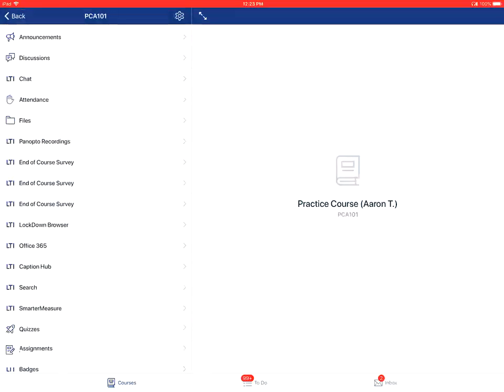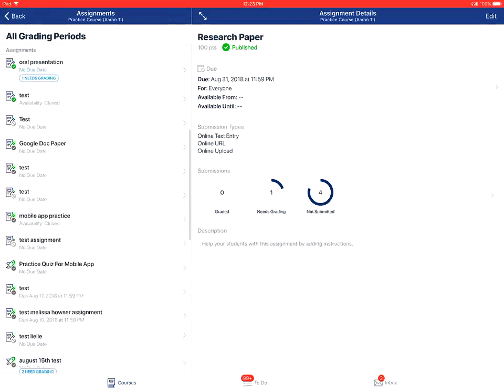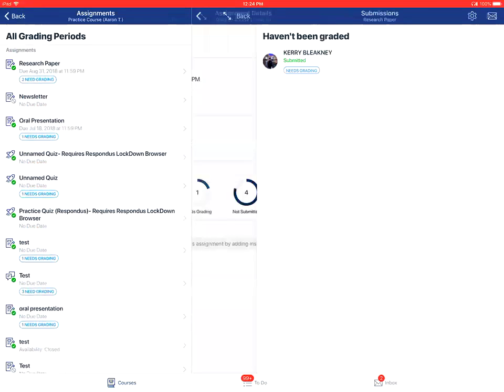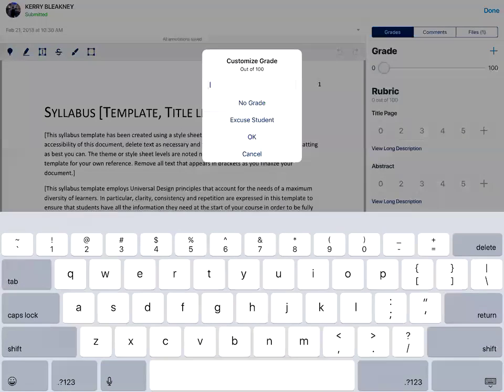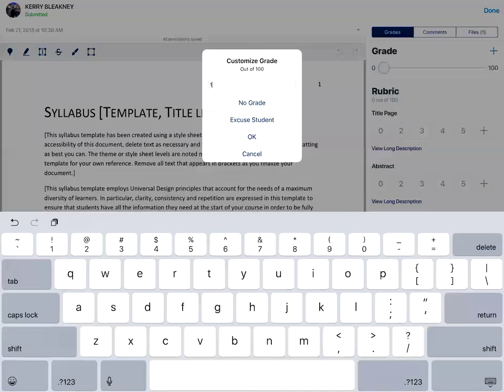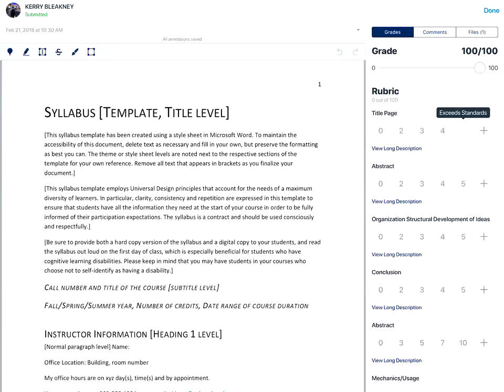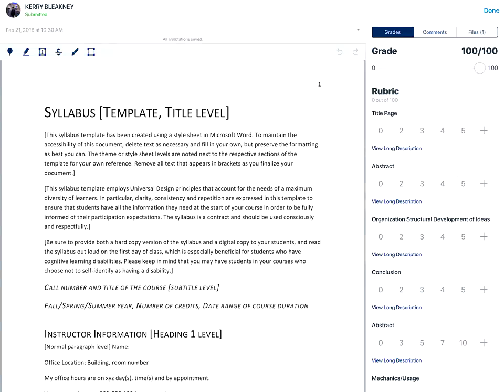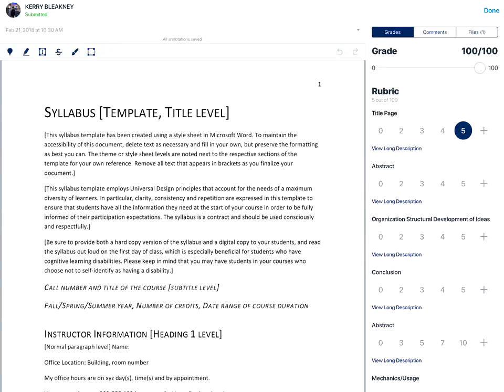How do I grade an assignment submission in the Teacher app on an Apple device